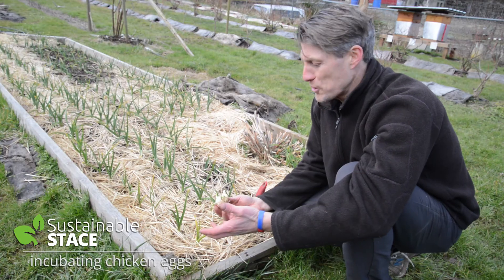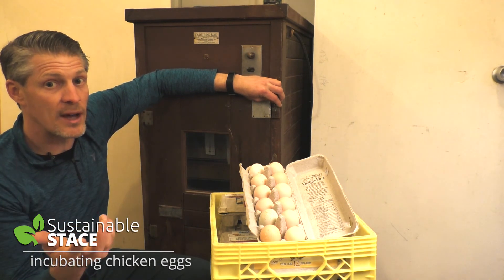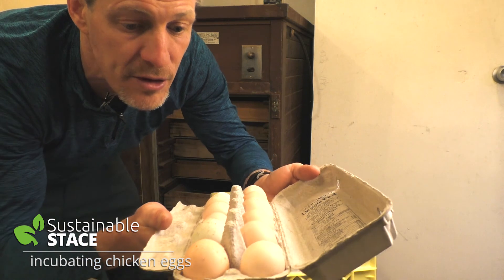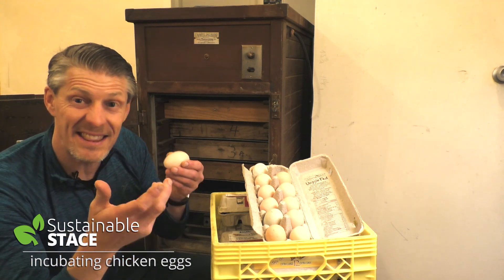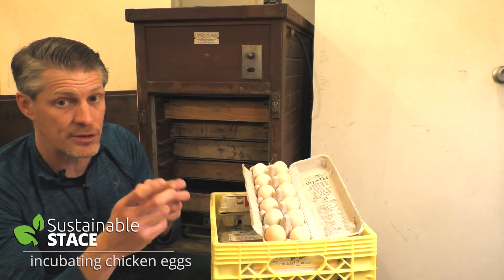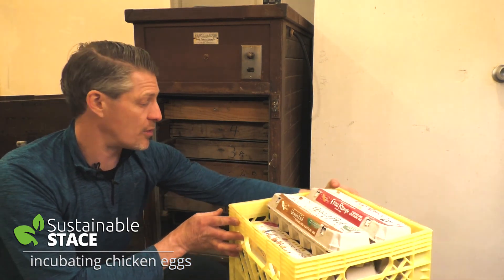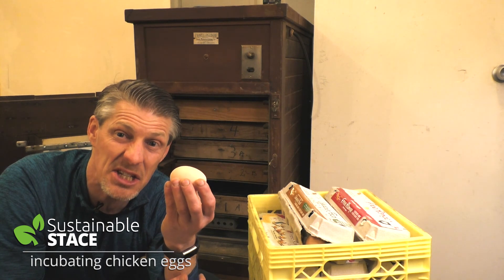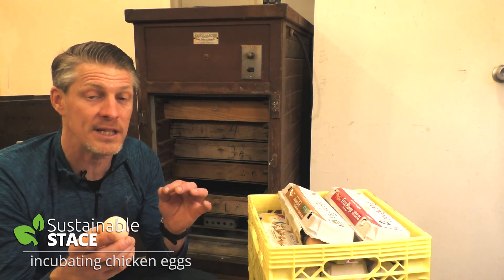How to Incubate Chicken Eggs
This week I'm sharing everything I've learned about incubating chicken eggs. Join me in learning how to prepare and store your eggs - pre-incubation, proper temperature and humidity ranges, turning techniques, timing, and other little considerations for the highest hatch-rates. Here's to little peepers!